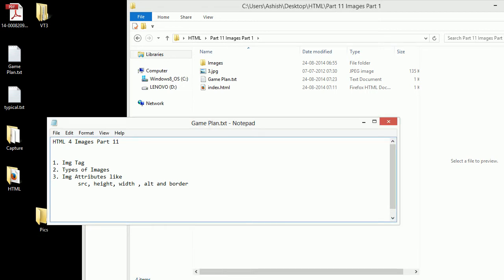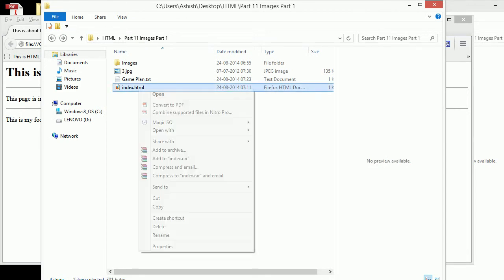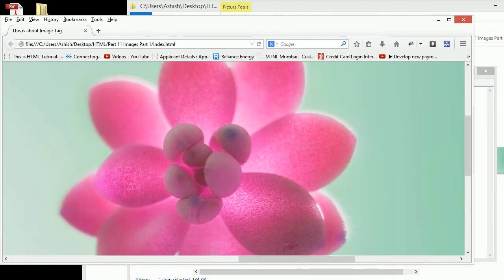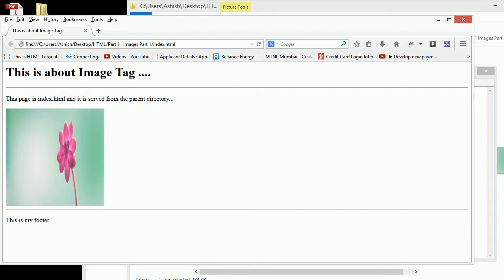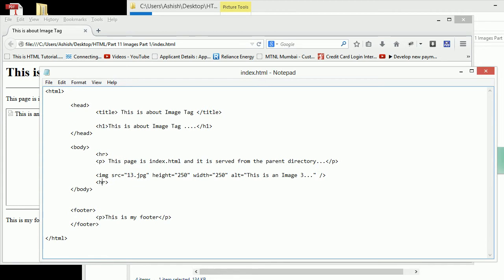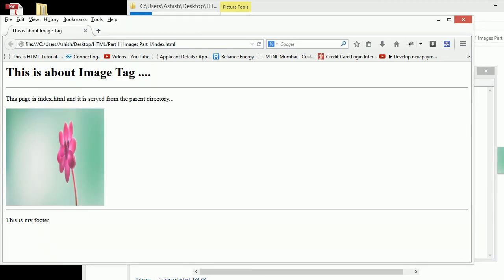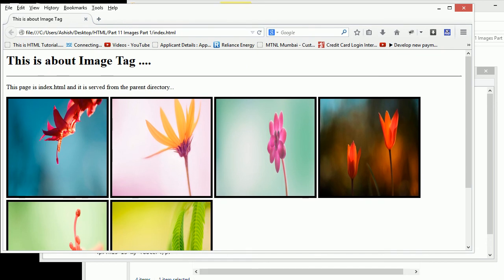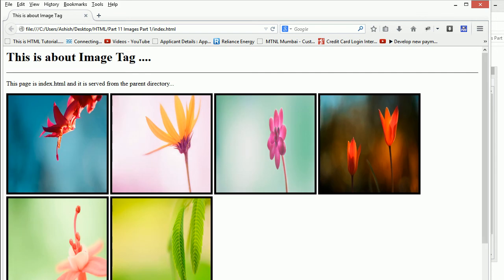how to add image in html - HTML Tutorial for Beginners Part 11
This video explains how to add images in your html page using img tag.